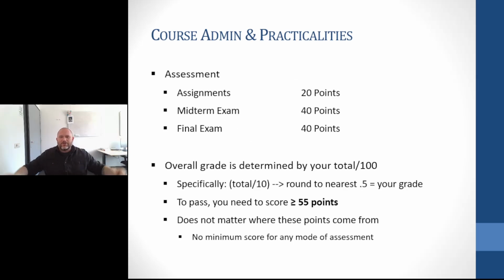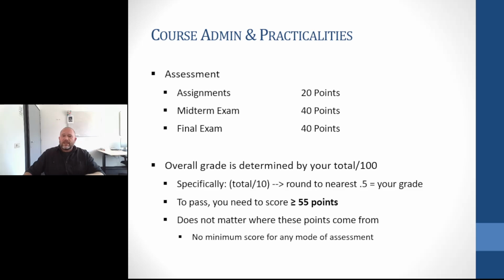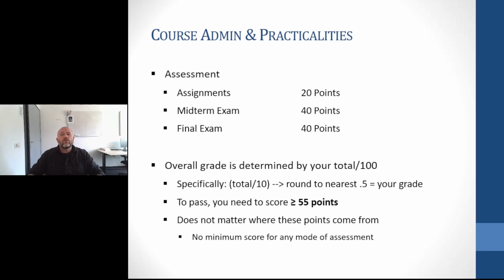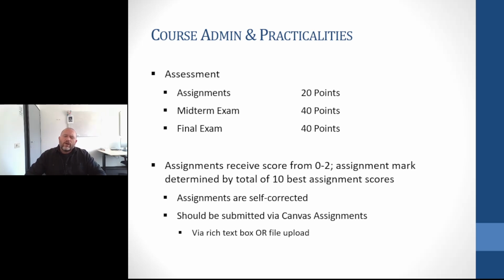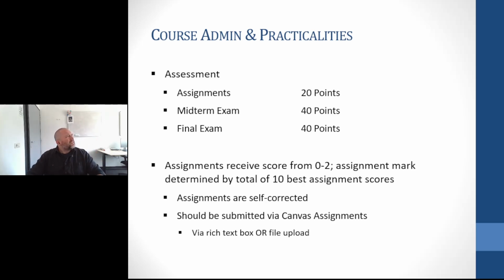Intro to Logic 24-25 L0